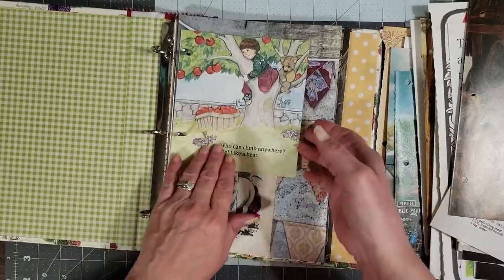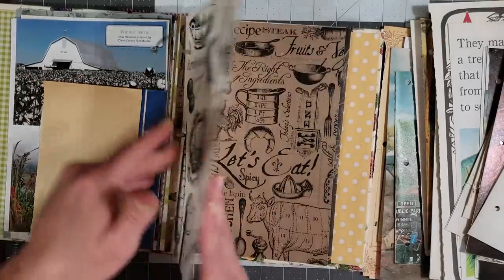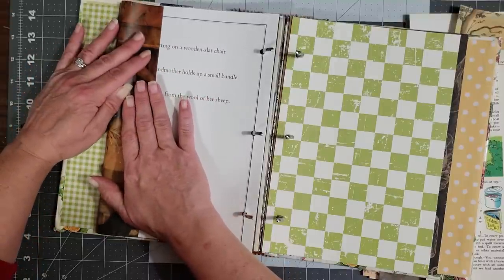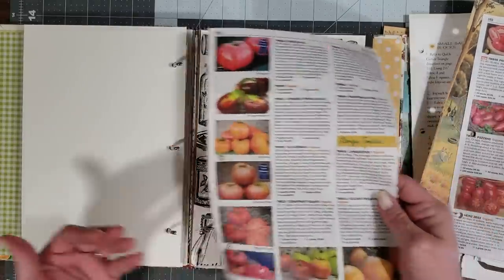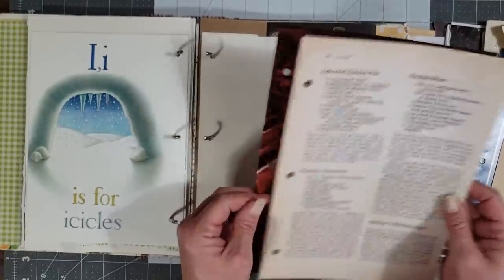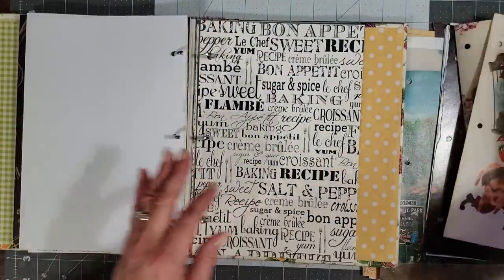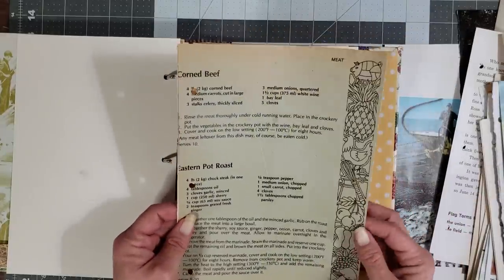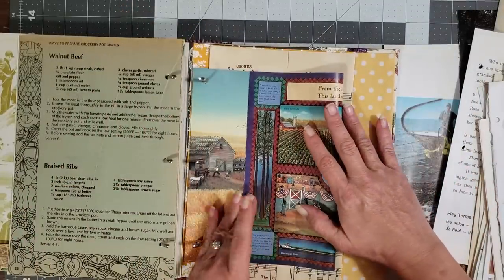Tutorial: Creating a Ring Binder Journal #4